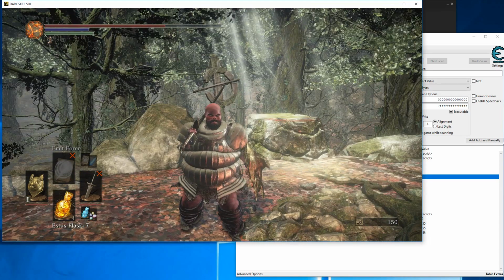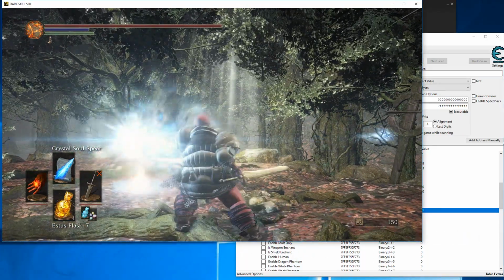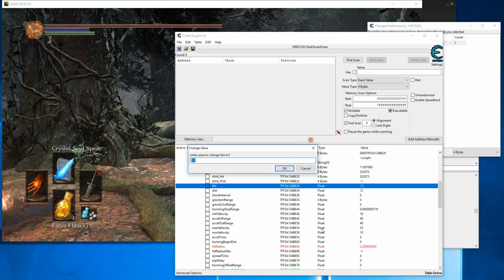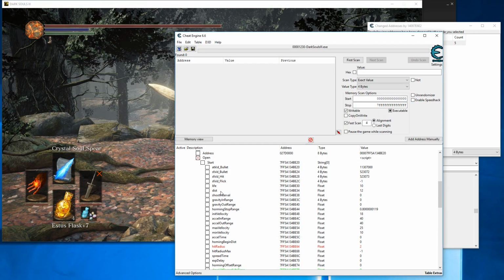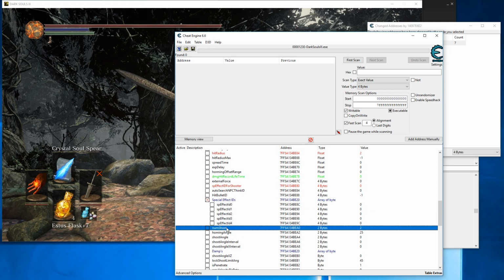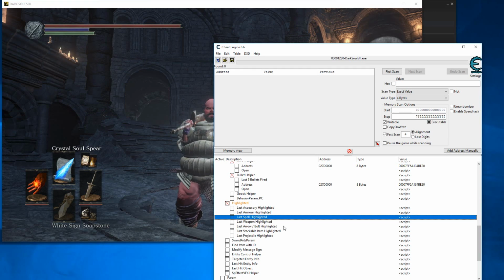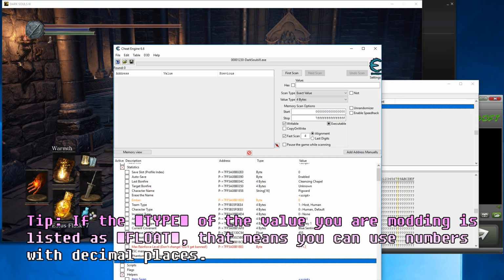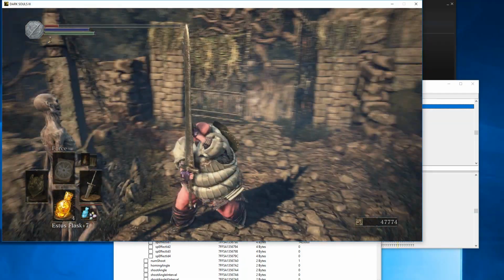Beginner's Guide to Modding Spells in Dark Souls 3 (Cheat Engine Custom Bullet Hacks Tutorial)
Make lousy spells viable in Dark Souls 3. Basic mods for beginners. Doc file backup below: